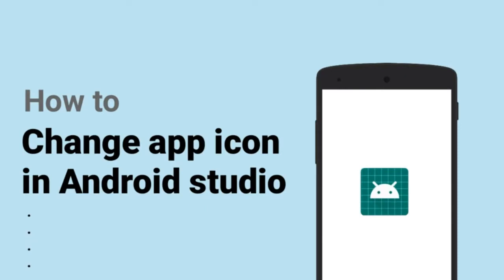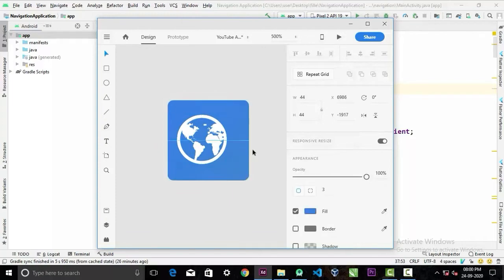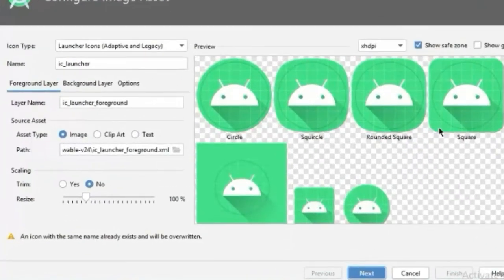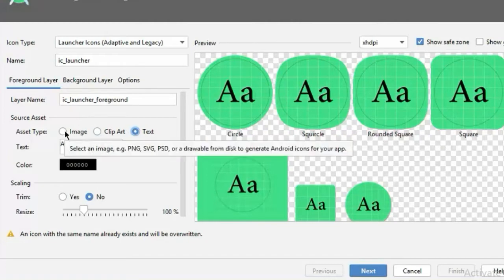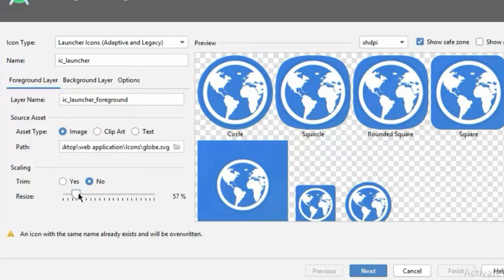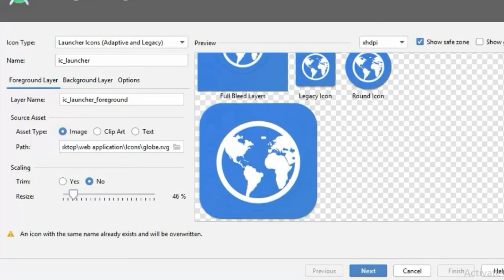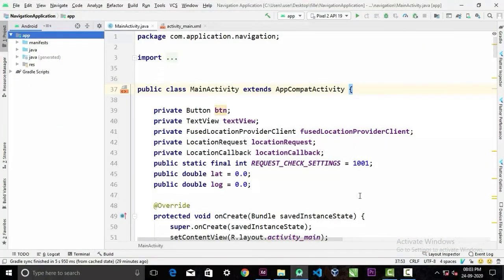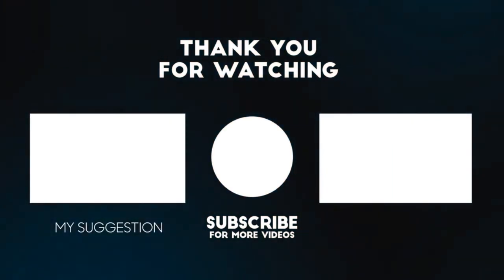How to change app icon in android app || Android studio tutorial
In This Video I explain how to change your app's app icon in android studio.

When you are developing android apps in android studio you are given an app icon that you want to change to your custom created one and that we are gonna do in this video.

I recommend using SVG for the app icon instead of PNG because of density issues.